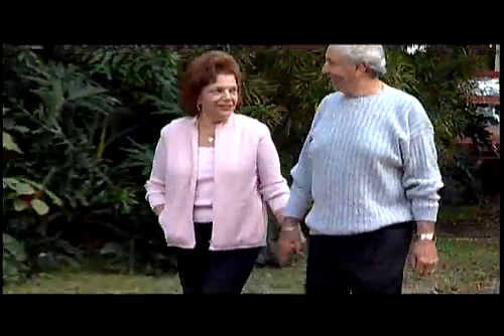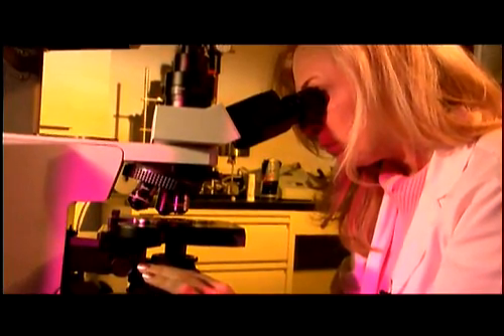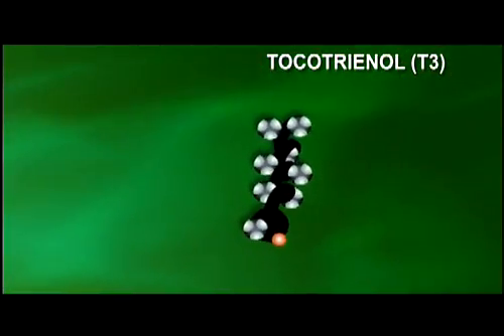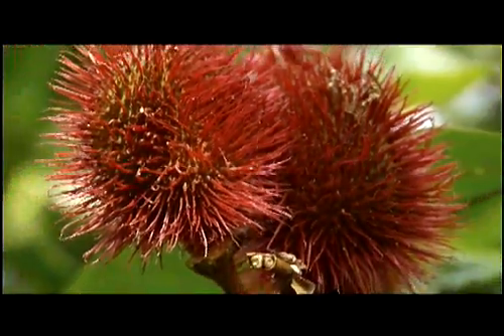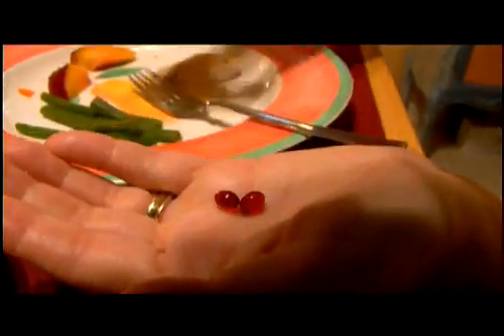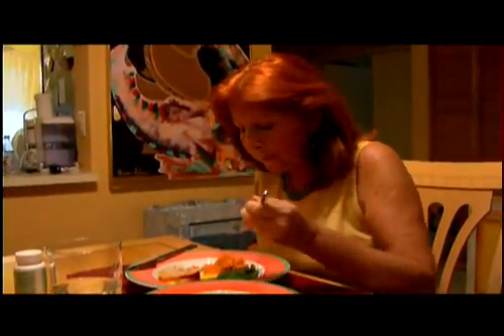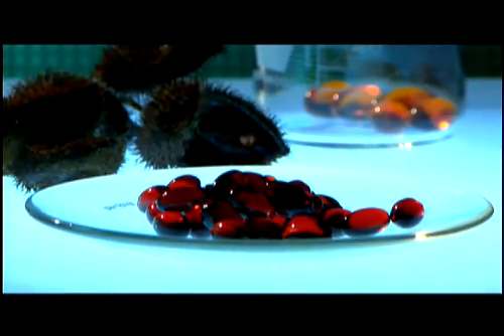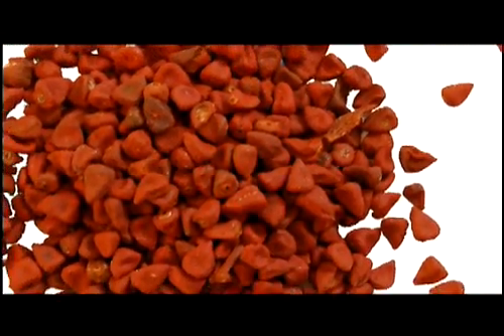Introduction to Tocotrienol - Vitamin E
A video produced by National Medical Report on Vitamin E Tocotrienol, a powerful nutritional supplement that had been extensively researched by Dr. Tan (Dr. Tocotrienol) from American River Nutrition, Inc.